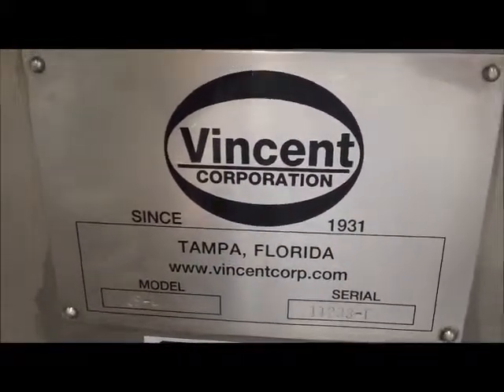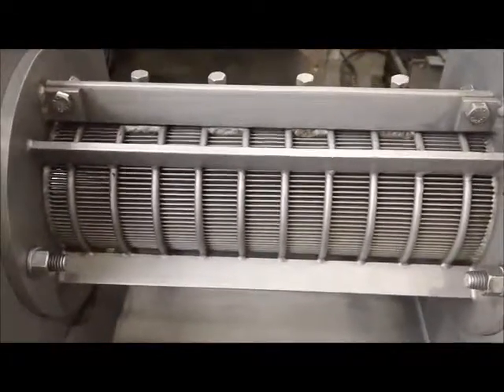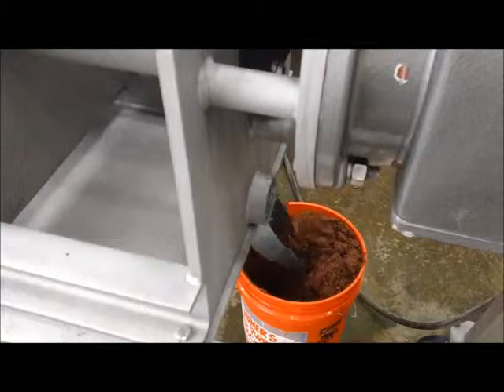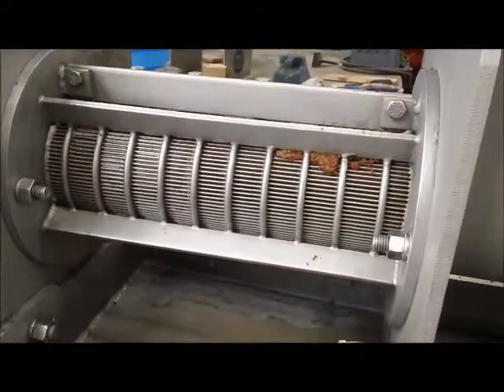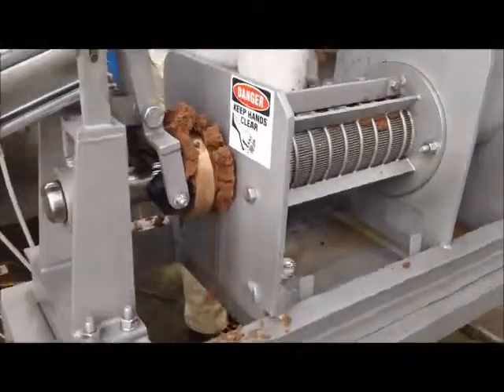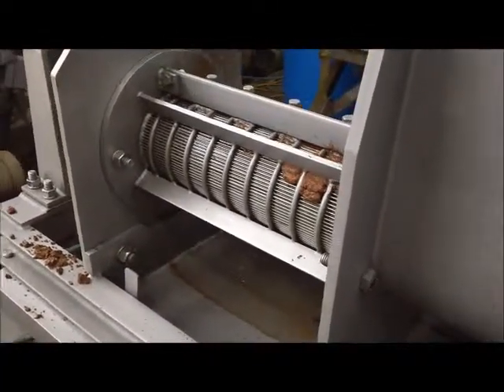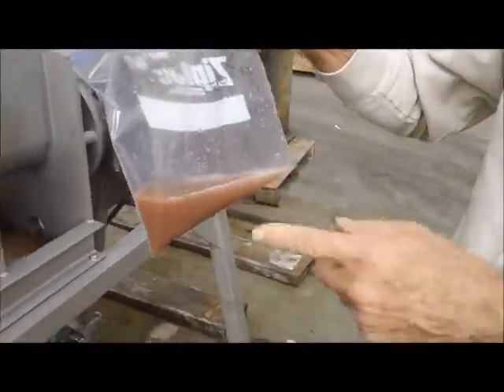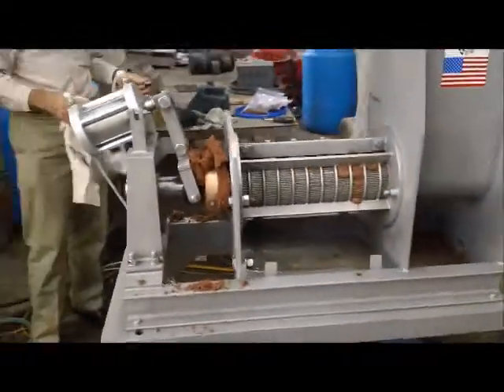Opta Fuels Biomass